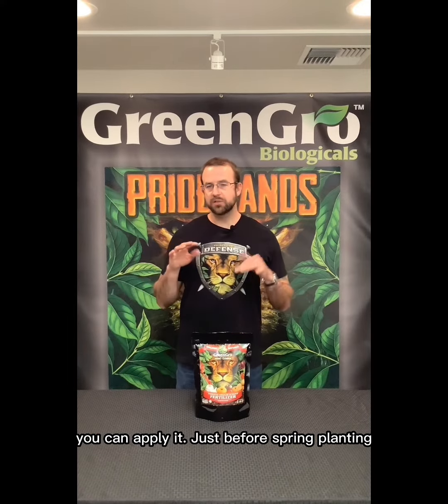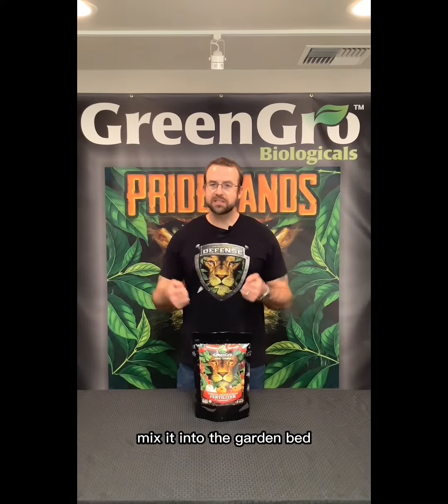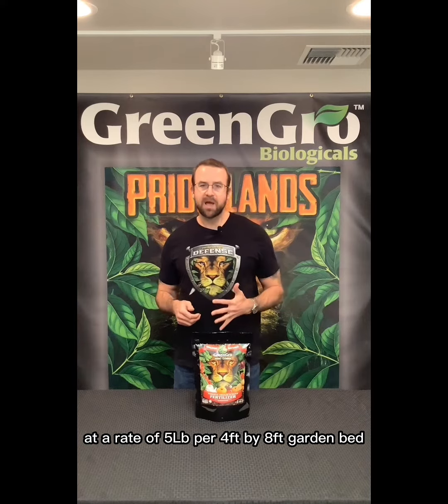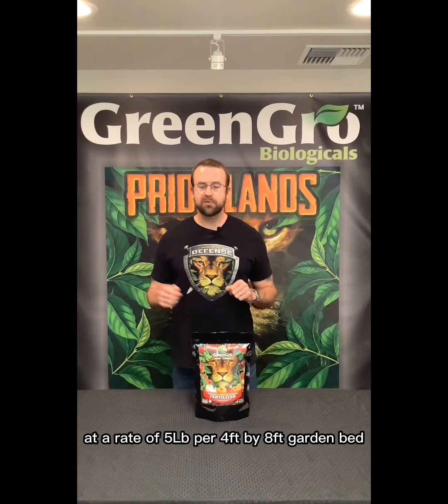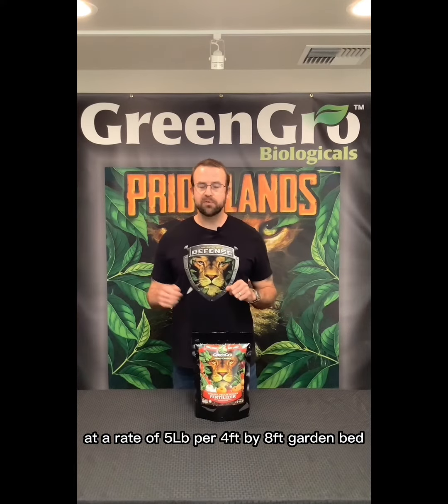Want to have that flavor and aroma for your Tomato, Herbs and Veggies?